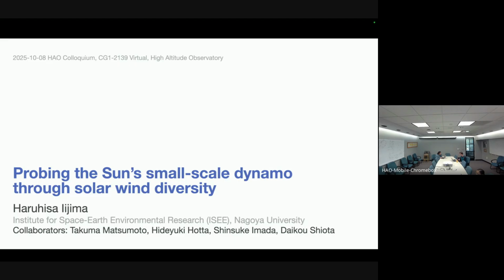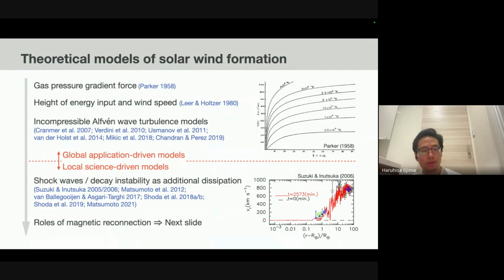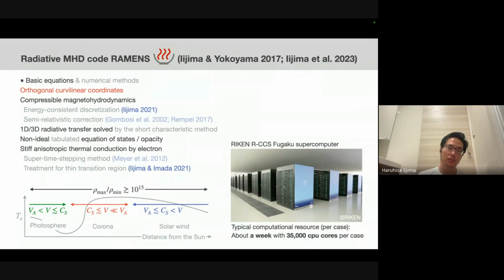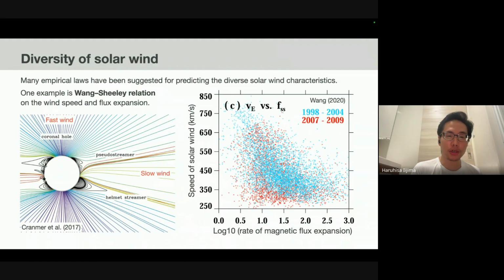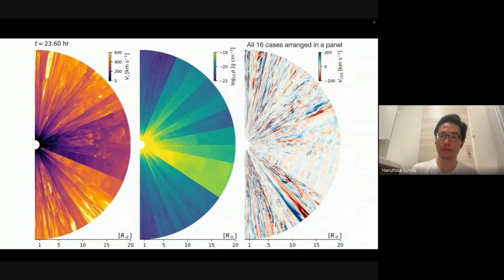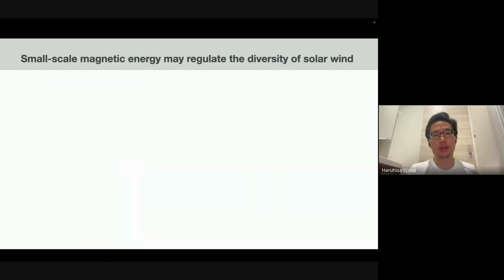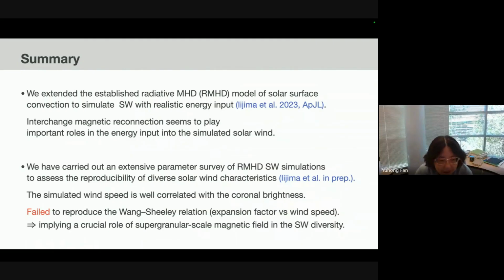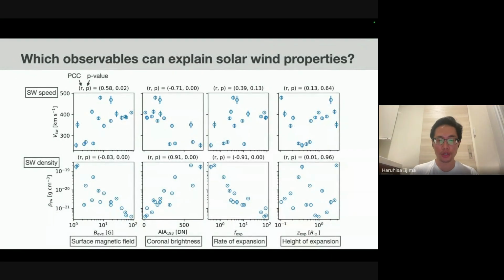Probing the Sun’s small scale dynamo through solar wind diversity 2025 10 08